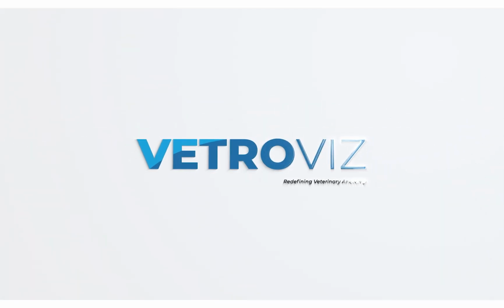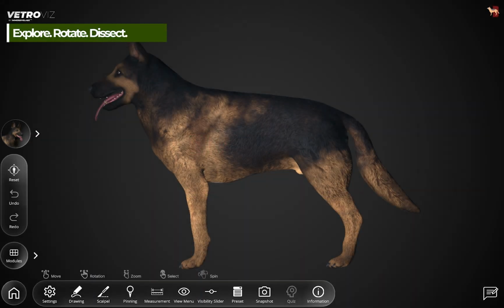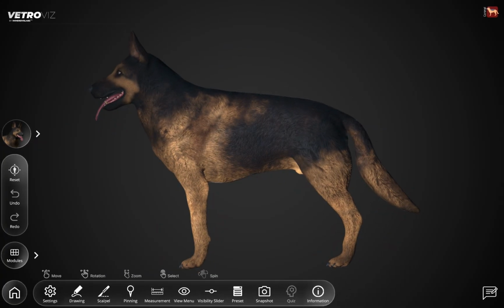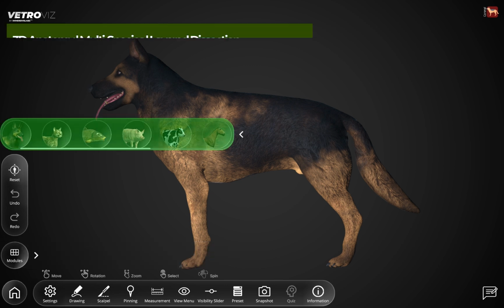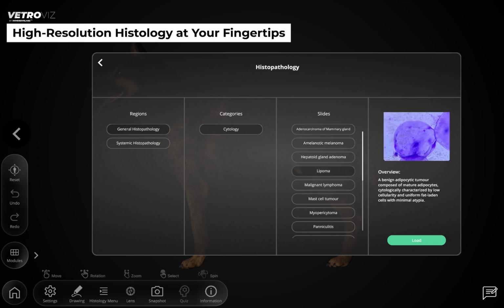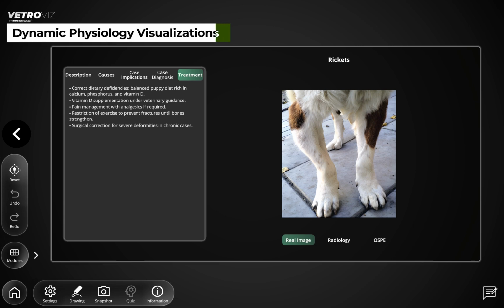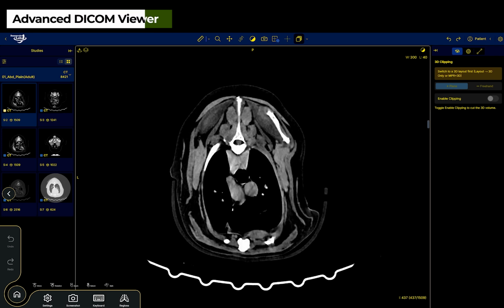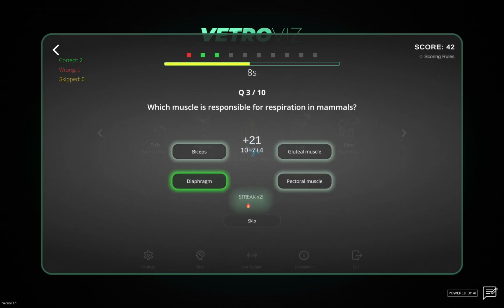Vetroviz Tablet – The Future of Veterinary Education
Experience the next generation of veterinary learning with the Vetroviz Tablet.

Designed for students, educators, and veterinary professionals, Vetroviz brings an immersive learning ecosystem into a powerful, portable device. Explore multi-species 3D anatomy, interactive dissections, high resolution histology, physiology, diagnostic imaging, and real-world clinical cases—all through an intuitive touch-based interface.

Whether you're studying, teaching, or presenting, Vetroviz transforms the way veterinary medicine is learned and explored.

Key Features:​
• Multi-Species 3D Anatomy​
• Interactive Layer-by-Layer Dissection​
• High-Resolution Histology​
• Physiology Modules​
• Veterinary Clinical Case Library​
• Diagnostic Imaging & Radiology​
• Portable, Touch-Based Learning Experience

🏫 Immersivevision Technology Inc.​
16192 Coastal Highway, Lewes, County of Sussex, Delaware 19958